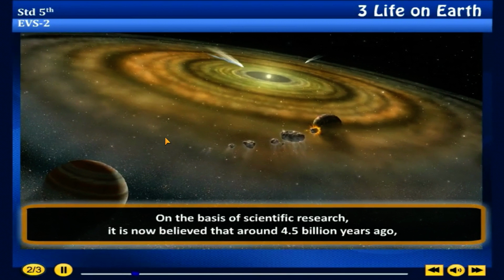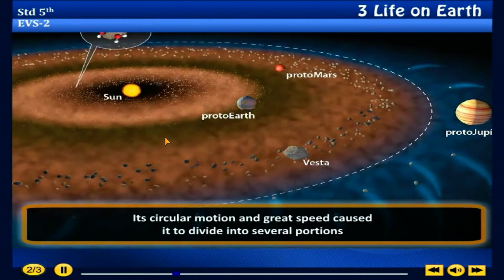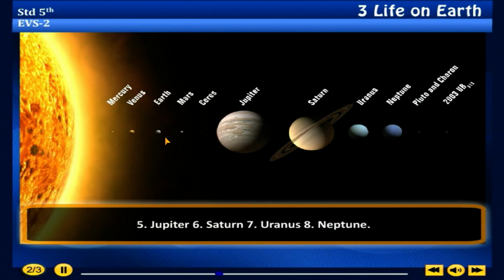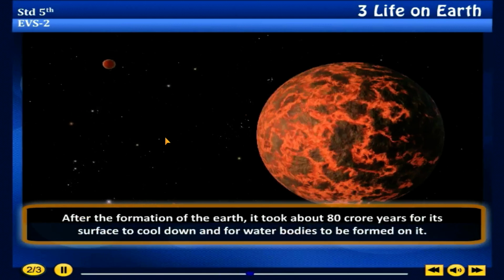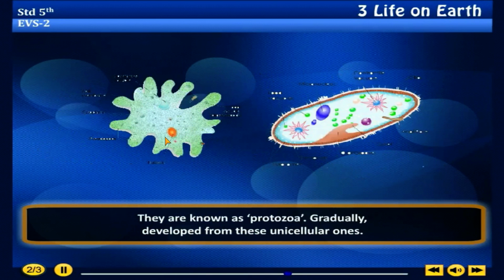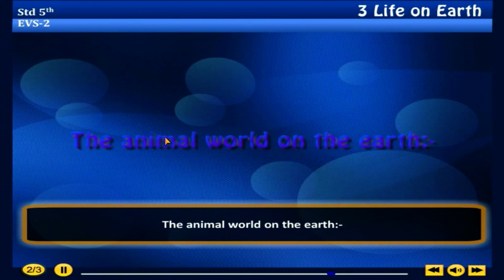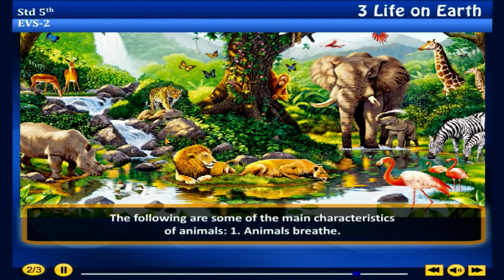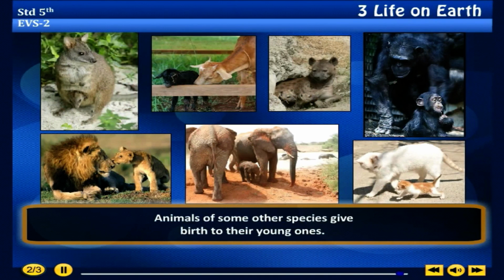3. life on earth | 5th state board environmental studies